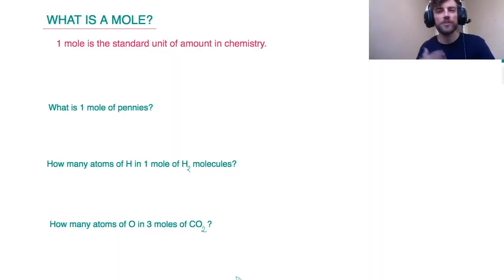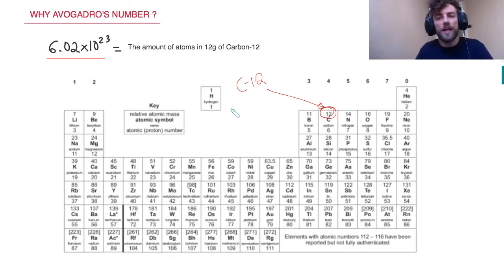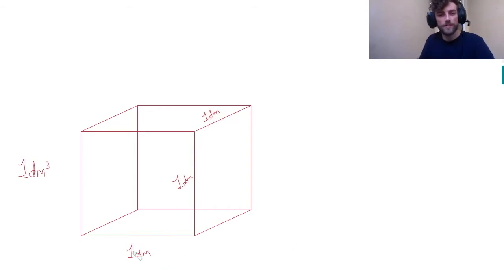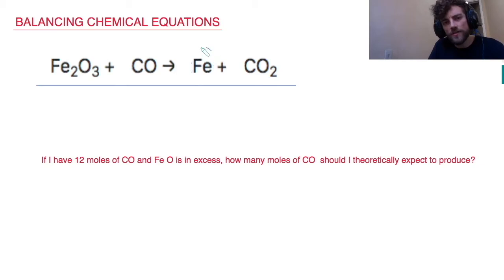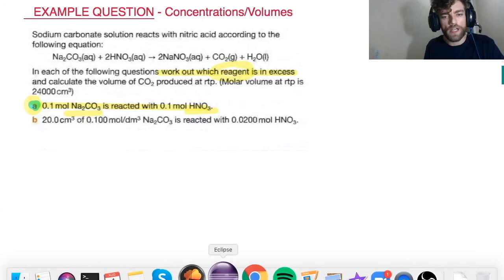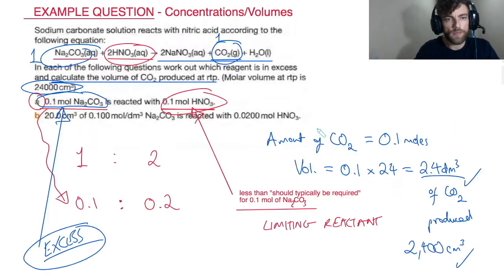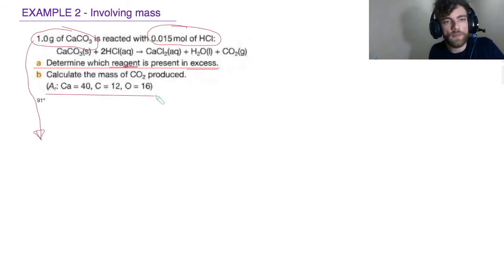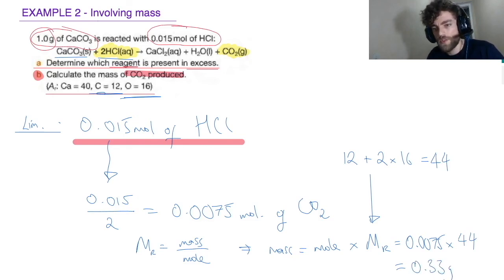The Infamous Mole - JTC Education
The mole has been giving grief to chemistry students for years and years and years—and yet it's nothing more than a measure of amount!

Learn and consolidate your understanding of the mole and stoichiometry with Joshua in this 25-minute video.

This video is suitable for any chemistry student GCSE-level or above.

Video Outline:
00:29 - What is a mole?
3:22 - Why Avogadro's Number?
5:11 - A brief word on standard units
5:50 - Mass is NOT amount!
6:26 - What quantities can be turned into moles?
10:03 - Balancing chemical equations
14:02 - Example 1 (concentrations/gas volumes/excess and limiting reactants)
14:12 - Solution to example 1
20:25 - Example 2 (masses/excess/limiting reactants)
20:42 - Solution to example 2
24:47 - Final words

for all your online tuition and educational needs.

See you online soon!